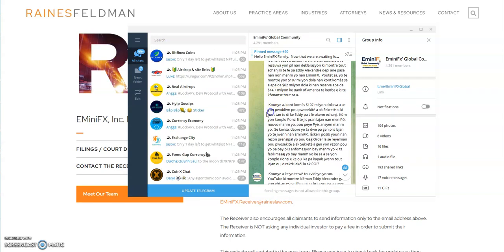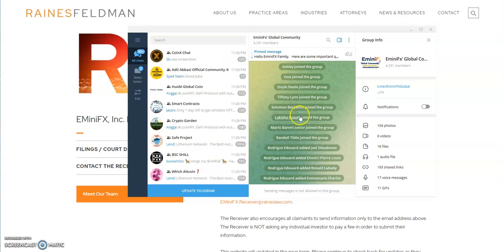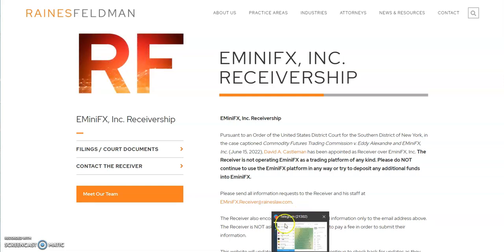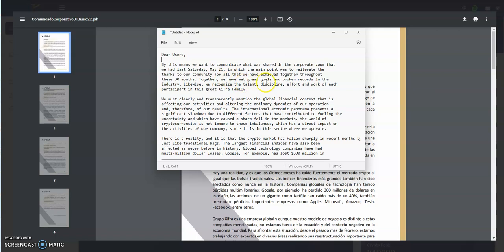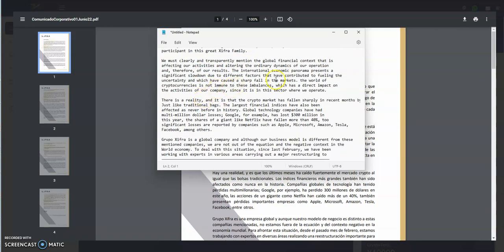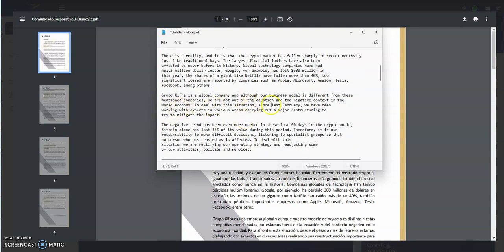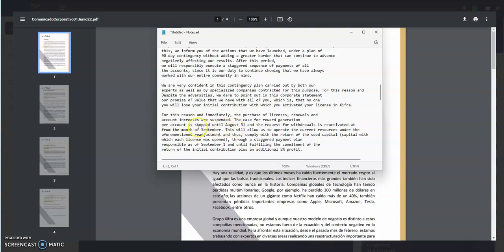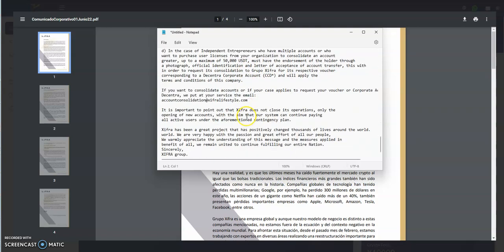Metafi Yielders, EminiFX and Xifra Updates and Thoughts along with the End of BN Trust Platform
Episode 2958

A Game Changer in this Space

Matrix Platforms

Make 0.55% Hourly for 15 Days

Mid-level Platforms

Others